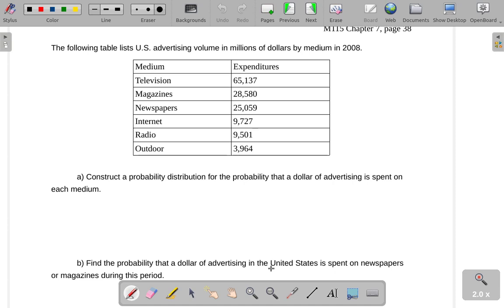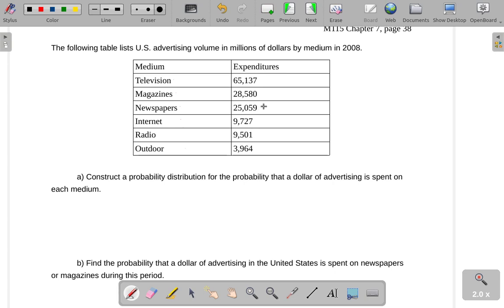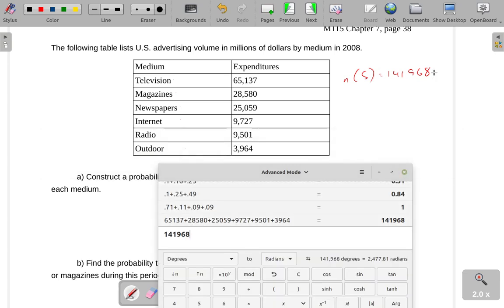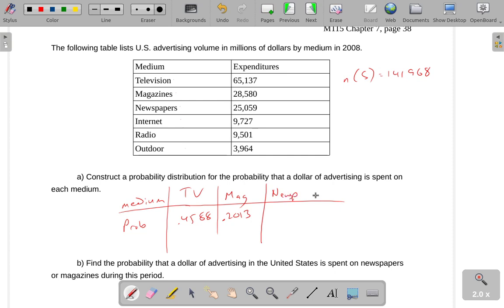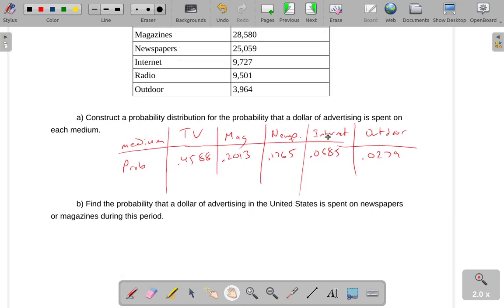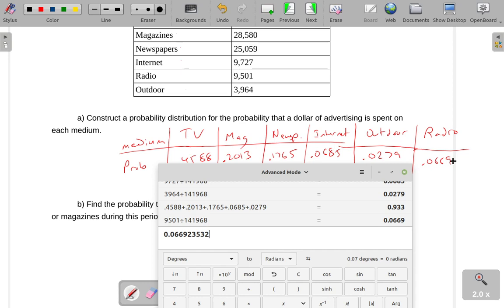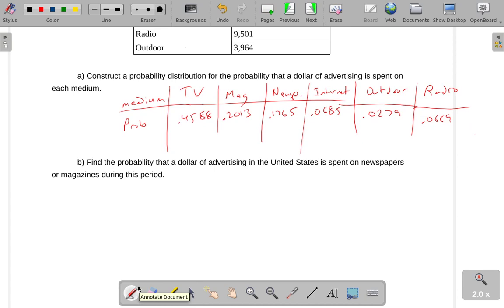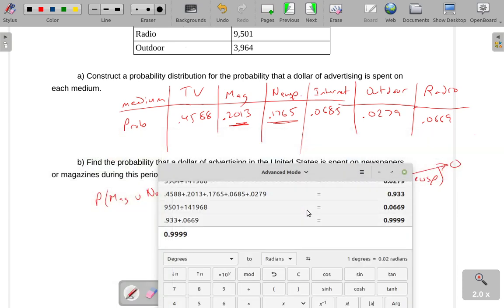M115 7.4-10 Empirical prob example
Empirical prob example